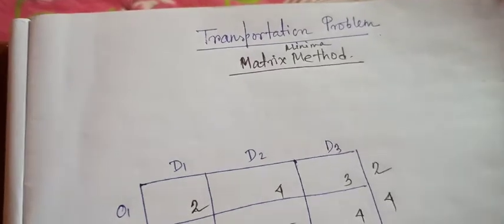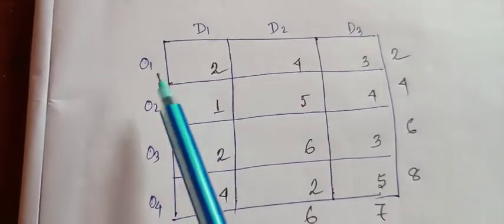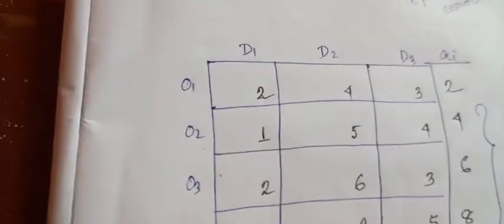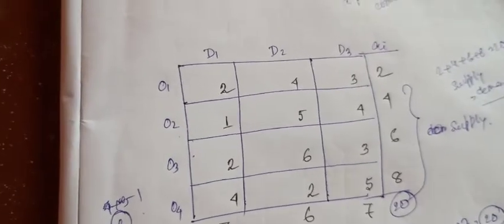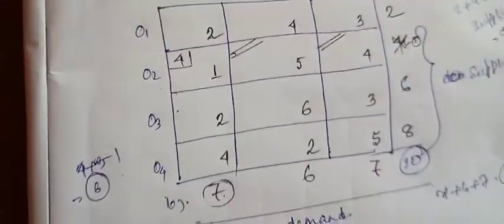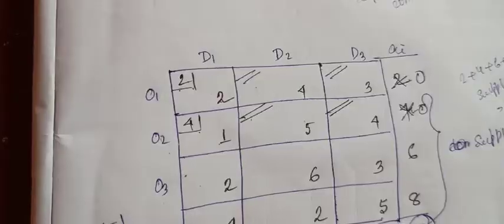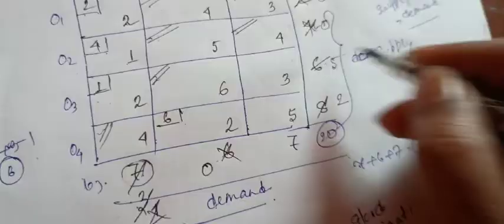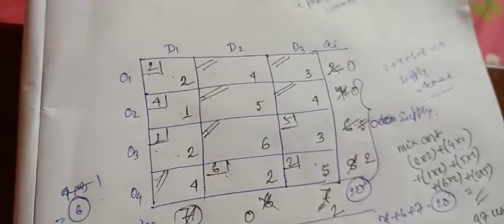TRANSPORTATION PROBLEM(MATRIX MINIMA METHOD)